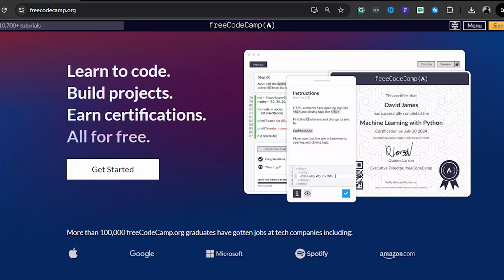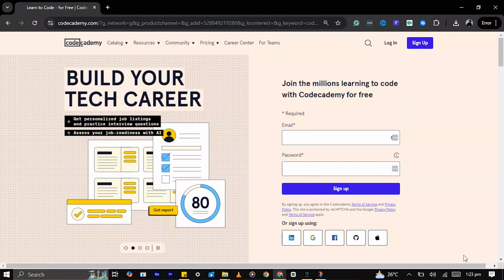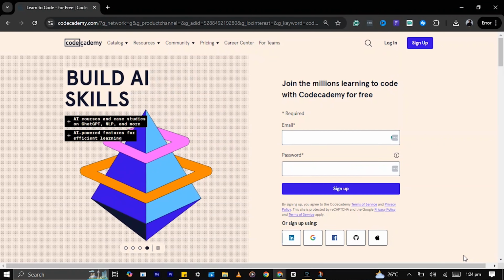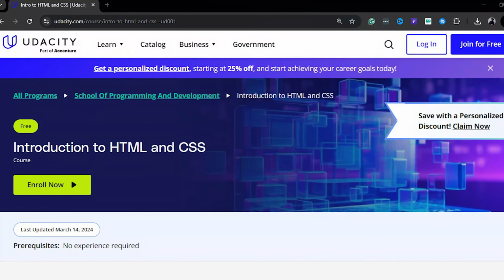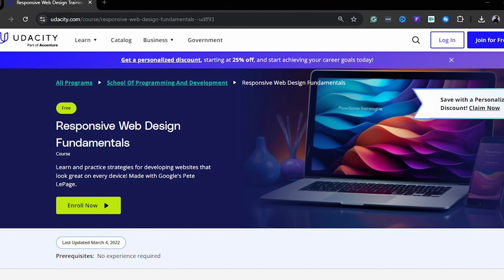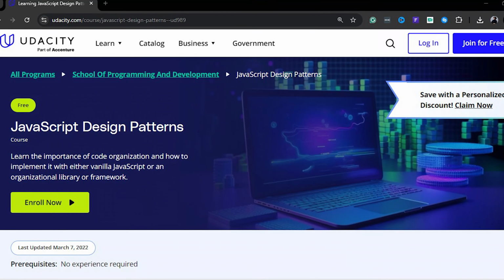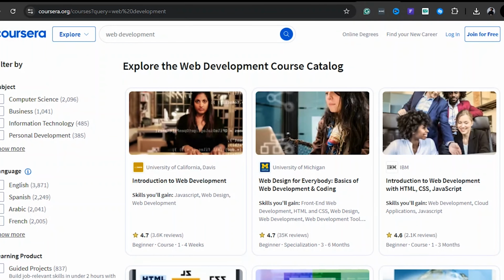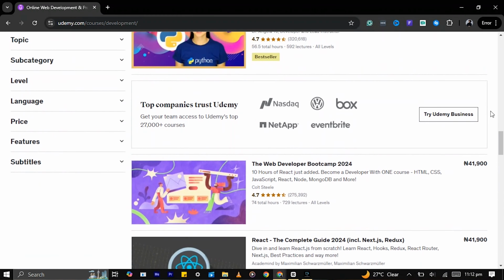Best Resources to Learn Web Development Online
Are you searching for the best resources to learn web development online?

In this video, I will cover the top websites, books, and platforms where you can master web development. Suitable for beginners and those who want to upskill.

Don’t miss out on these learning resources.

- Read/Write Learners
       *HTML & CSS: Design and Build Web Sites by Jon Duckett
       *Head First HTML and CSS by Elisabeth Robson and Eric Freeman
       *Head First JavaScript Programming: A Brain-Friendly Guide by Elisabeth Robson and Eric Freeman

TIMESTAMP⏱️:
00:00 - Introduction
00:18 - VARK Model of Learning
03:00 - Web Development Resources for Reading & Writing Learners
04:49 - Web Development Resources for Visual & Auditory Learners
06:00 - Web Development Resources for Kinesthetic Learners
06:28 - Conclusion